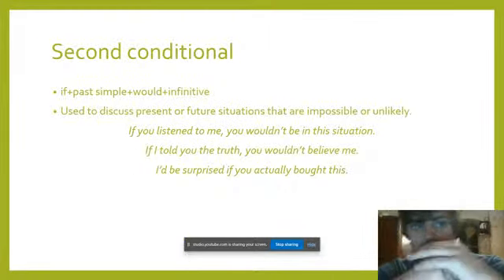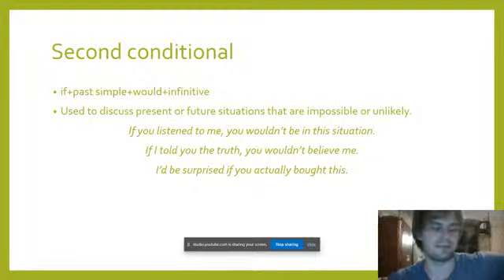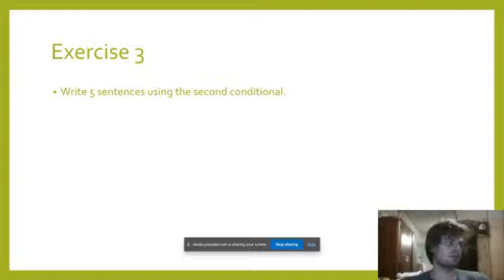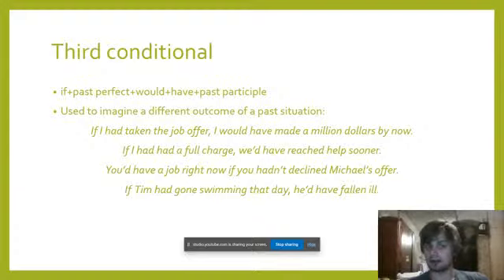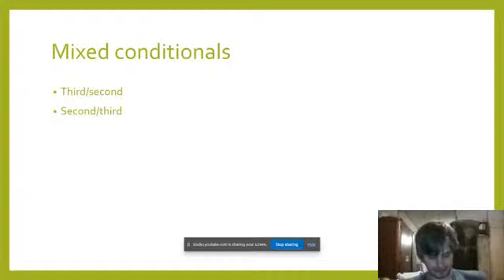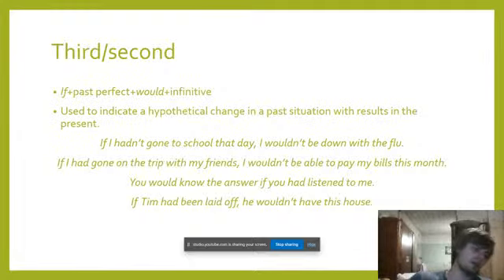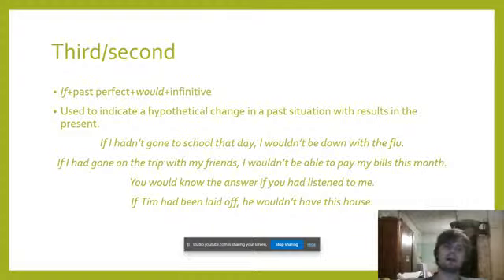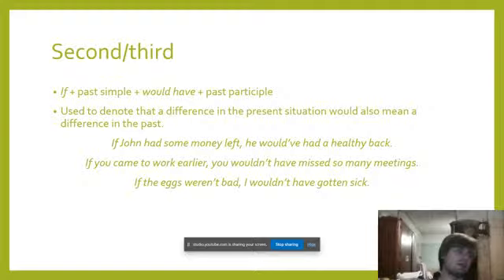Conditionals: Second, Third and Mixed| Live w/ Robbie| August 16, 2024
Learn English with us !

Let's make learning English fun and easy! 🚀